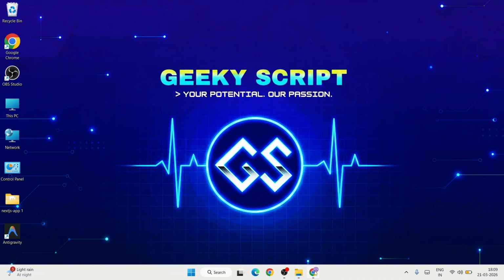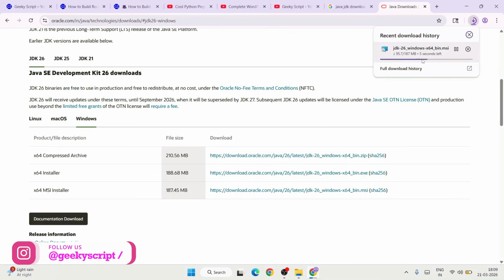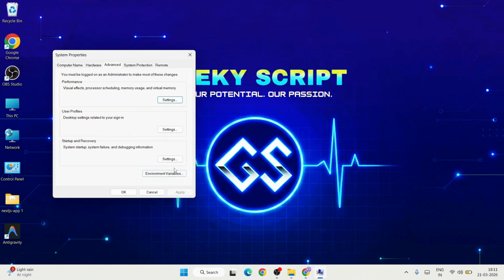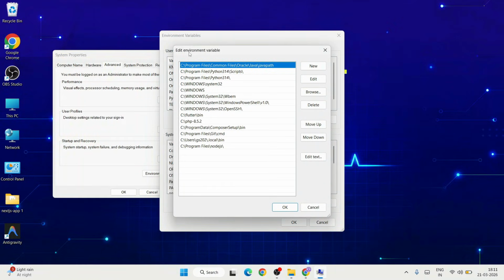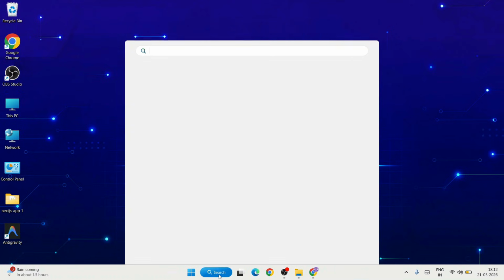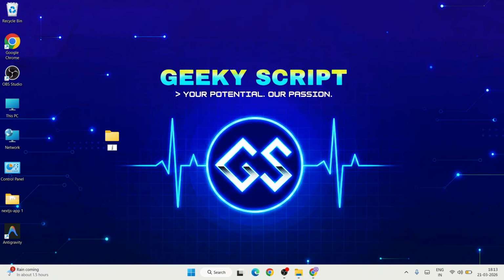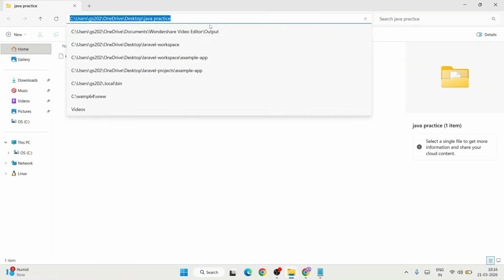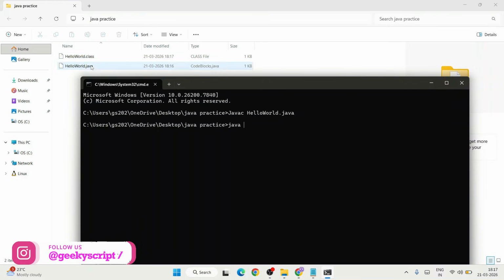How to Install Java 26 on Windows 10/11 [ 2026 Update ] with JAVA_HOME Java JDK 26 | Complete Guide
Hello Everyone! Today in this video I am going to step-by-step guide you on How to install Java JDK 26 with JAVA HOME on Windows 10/11. Windows (64-bit)

Now let's begin our Java 26 Installation.

Step 1. How to Download Java 26

Download the JDK as shown in the video as per your operating system. Here is this video, which shows how to download and install Java on Windows 10.

Double-click to run the JDK download file. Then, follow the prompt, as shown in the video, to install JDK on your OS.

Step 3. HelloWorld Codesnippet
class HelloWorld {
    public static void main(String[] args) {
        System.out.println("Hello, World!");

Step 4. Now it is Highly Recommended to also install IntelliJ IDEA IDE:

A detailed Video on compiling and executing the HelloWorld Java Program in Eclipse IDE is

The instructions in this video tutorial can be applied to laptops, desktops, computers, and tablets that run the Windows 10/11 operating system like Windows 10 Home, Windows 10/11 Professional, Windows 10 Enterprise, and Windows 10 Education.